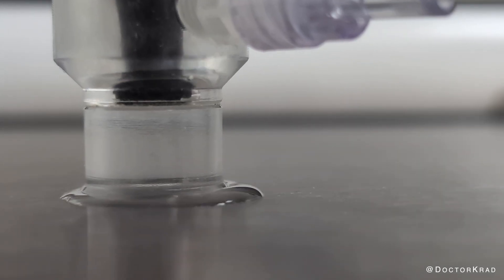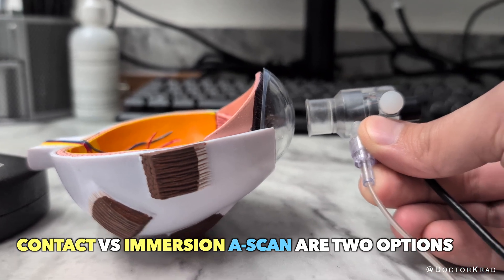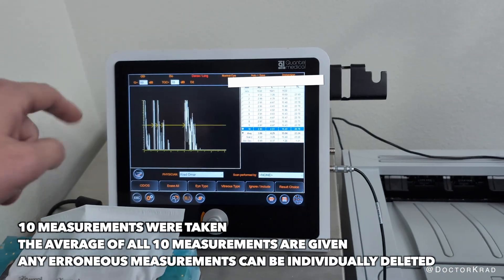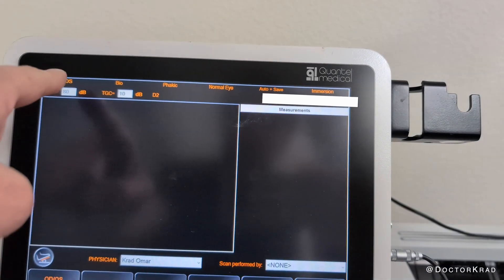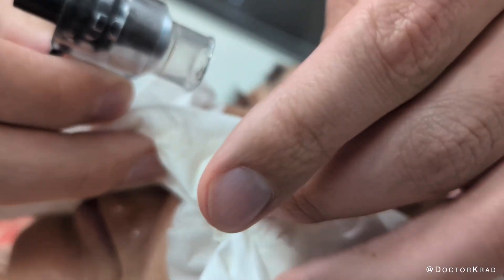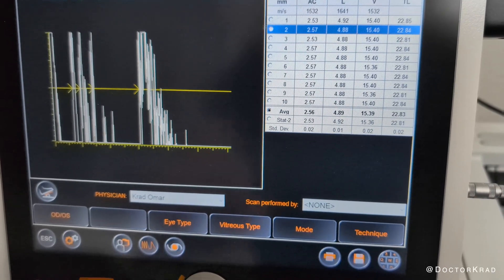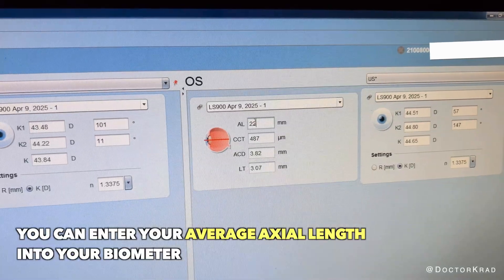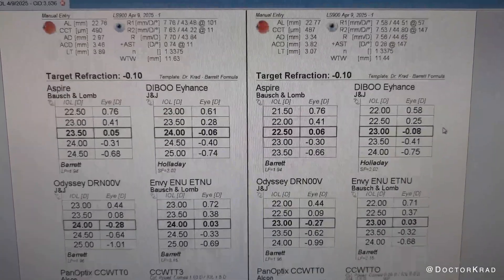Immersion A-Scan for Dense Cataracts or Vitreous Hemorrhage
When someone has a mature, very dense PSC cataract, or a vitreous hemorrhage, ultrasound becomes necessary to measure the length of the eyeball (Axial Length).

Ultrasound can be performed by touching the front of the eye with a probe (contact A-Scan), or even better, by immersing the eye in a water bath, and then placing the probe in the water, without having the probe actually touch the eye (Immersion A-Scan).  There’s no indentation of the cornea.  This gives more precise measurements for the patient.

In this video, I will perform an immersion A-Scan with the Compact Touch device by Quantel/Lumibird.  One of the reasons I like this device is that it’s a standalone device that doesn’t require a separate computer that attaches to it.  It’s also easy to use.

While the device will provide lens powers to choose from based on built in formulas, it doesn’t have all the formulas your robust optical biometer would have.  So although I appreciate the lens power recommendations from the Immersion, I personally don’t use them.  I take the average axial length measurement and plug it in to be optical biometer.  I then use the Barrett formula for most cases.  This has worked great for my patients!